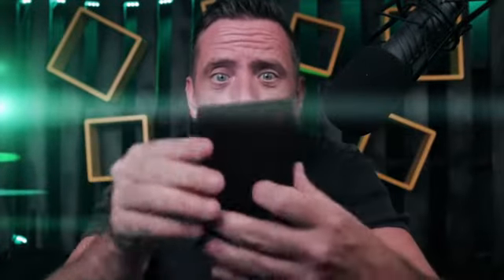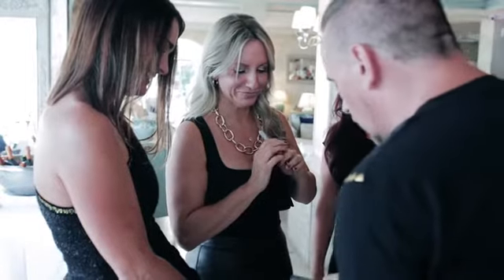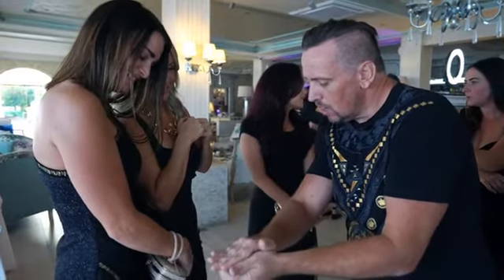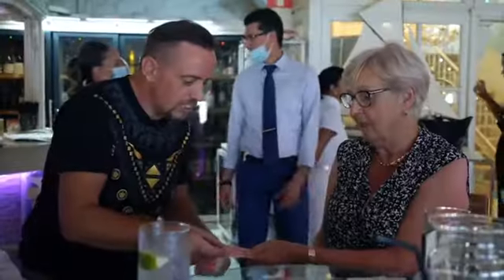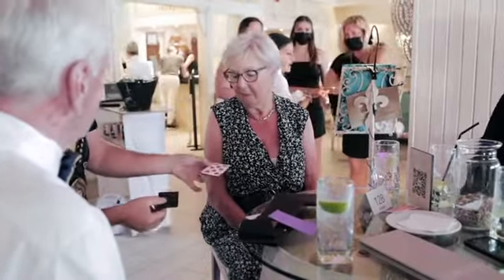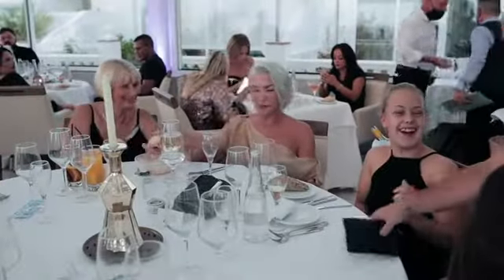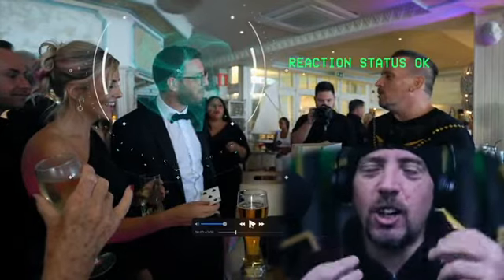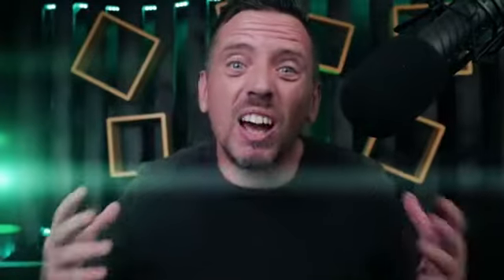E Wallet Trailer